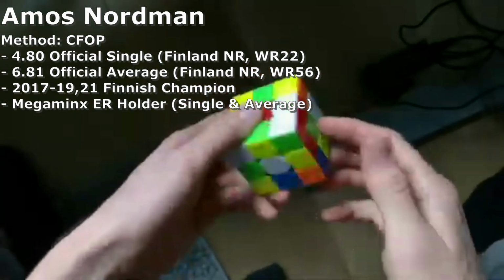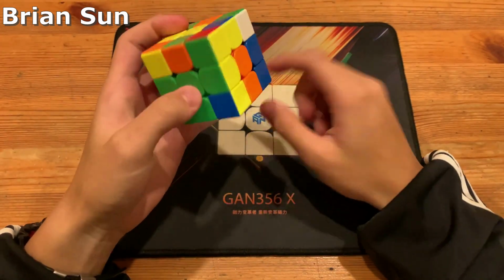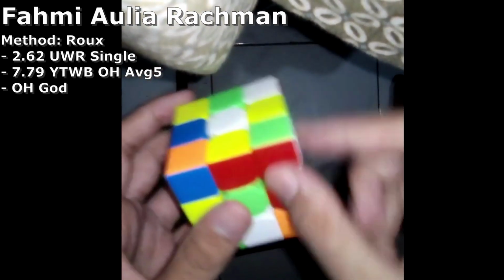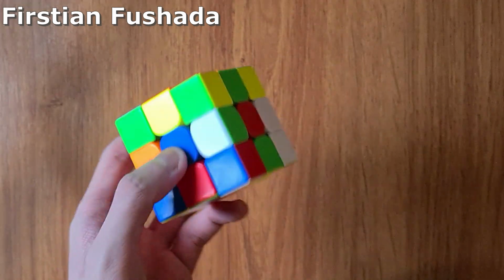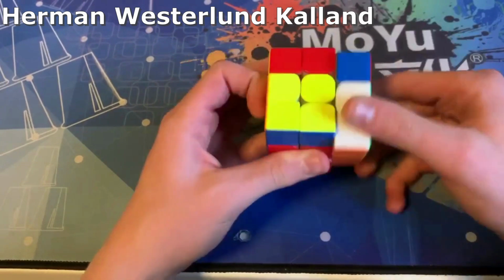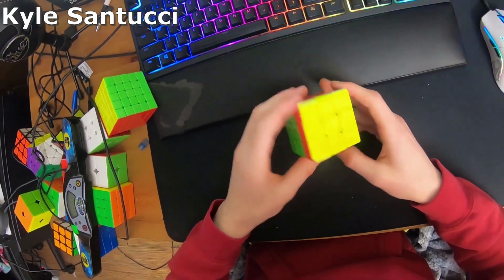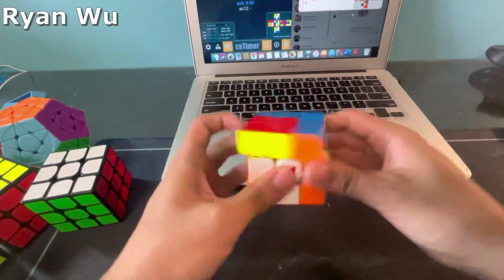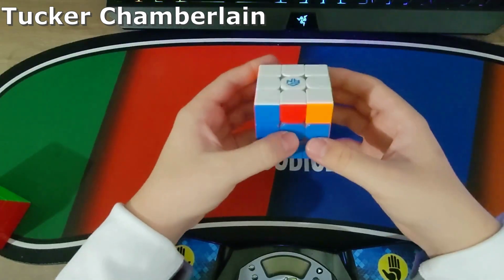1 Scramble, X Speedcubers (Part 1)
Huge thanks to all brilliant speedcubers for participating in this very big project! Make sure to go check them all out!

Shoutout to @RamThakkar for letting me use his brilliant idea!  :D
Edit: @CubingWorld is actually the first one doing so

Scramble: F' L' U D' F R2 D F' U2 F' L2 U2 F' R2 B' L' D B' D'

TIMESTAMPS:
0:00 - Intro
0:34 - Adrien Auvray Matyn
1:59 - Amos Nordman: @AmosNordman
2:27 - Brian Sun: @BrianSunCubes
4:09 - Dylan Miller: @coachdylanmiller
5:06 - Fahmi Aulia Rachman: @UNOFahmiAR
6:20 - Firstian Fushada: @FushtheCubeFirstianFushada
7:06 - Herman Westerlund Kalland
8:20 - KardTrickKid: @KardTrickKid
9:00 - Kyle Santucci: @KyleSantucci
9:57 - Lukas Shelley: @lukasshelley9790
10:57 - Ryan Wu: @rwu0812
11:25 - Tucker Chamberlain
12:49 - Ending

Join us by sending yours to me through Discord! (not guaranteed every submission would be put in the video)